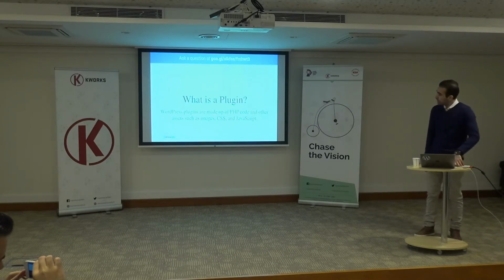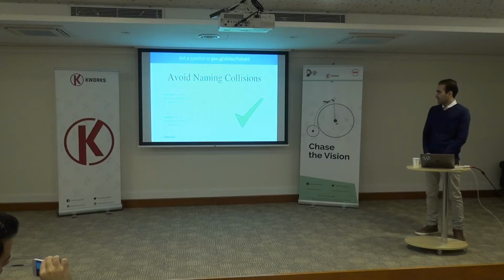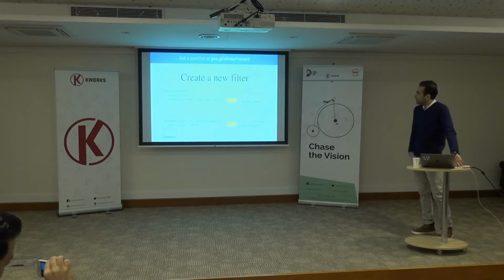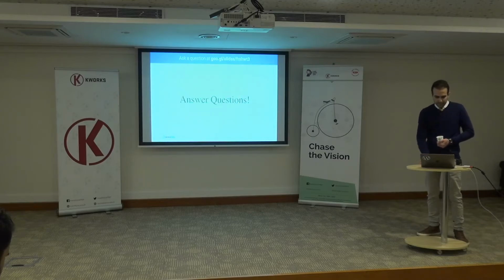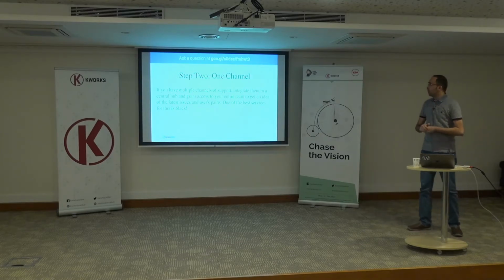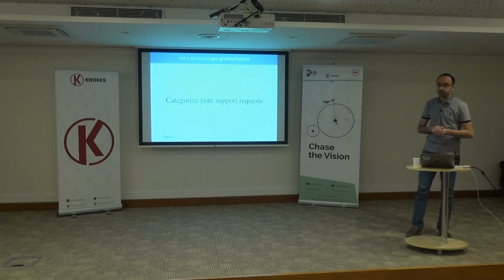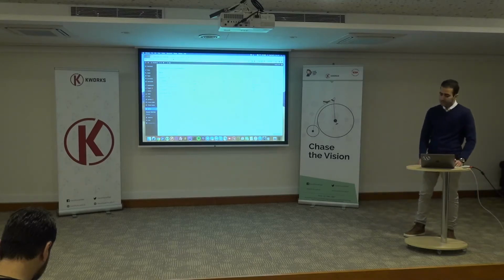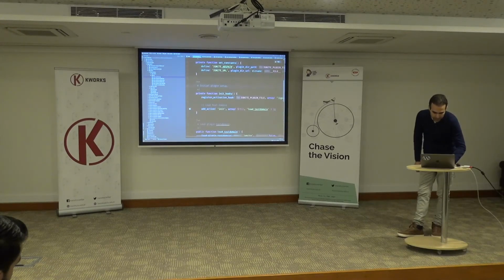WordPress Istanbul Canlı Yayın - Şubat 2019